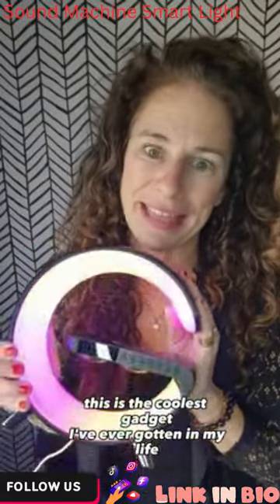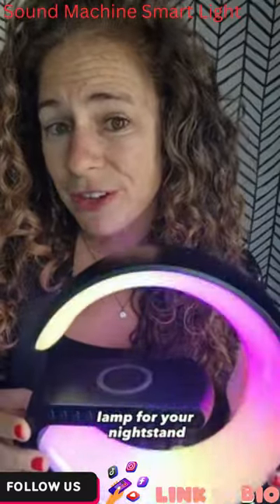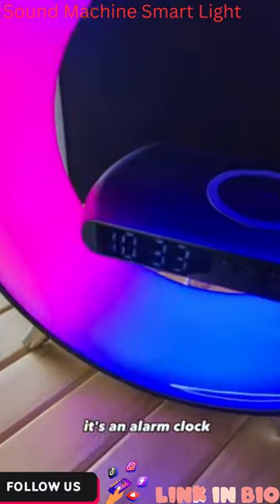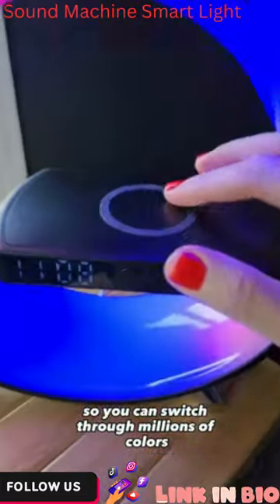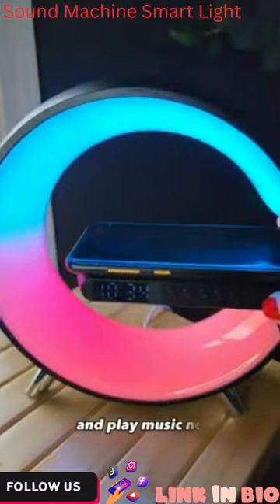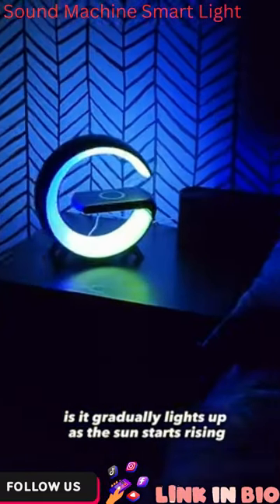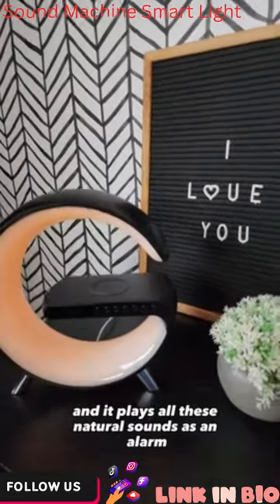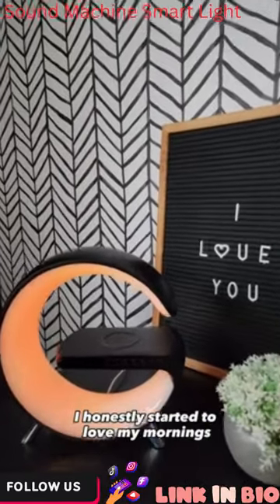ADONG Sound Machine Smart Light Sunrise Alarm Clock Wake Up Light Alarm Clocks for Bedrooms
Link to buy ➤➤➤
Welcome to this video ADONG Sound Machine Smart Light Sunrise Alarm Clock Wake Up Light Alarm Clocks for Bedrooms Dimmable Table Lamp with Fast Wireless Charger Alarm Clock for Heavy Sleepers Adults for Bedroom,Dorm,Gift
❤Smart Sound Machine❤：Your best self starts with your best sleep ADONG smart sound machine with Speakers,connect your phone , you can create your own customary sleep aid White Noise to help you fall asleep, stay asleep and wake up refreshed;
🔆Sunrise Wake Up Light💡: ADONG bedroom wake-up light simulates nature, set your ideal wake-up light mode, the wake-uplight gradually turns on from 0% brightness to 100%, and the process takes 3 minutes to make you wake up easier and more energetic, giving you a satisfying wake-up experience to start a new and beautiful day!
⏰Alarm Clocks For Bedrooms⏰:Alarm Clock for Heavy Sleepers Adults,kids,Intelligent push-button adjustment design,12/24-hour mode can be switched at will,LED digital display moderate brightness will not sting the eyes can be turned off completely;
💡Night Light&Bedside Lamp💡:Dimmable Table lamp controlling the light bar💡through the HappyLighting APP allows for infinite dimming(0-100%), which can develop soothing light effects💡to help you relax your mind and prepare you for sleep,through the ☀ key on the product, you can adjust 5 levels of light brightness,16 million light colors and 256 light💡modes for sleep、meditation、reading、relax and more;
Fast wireless charger：★New upgrade★ G-shaped design, with Max 15W fast wireless charging in the middle of the product, safe Qi charger certification, with over-current protection, over-voltage protection, over-temperature protection and foreign object detection to prevent your device's battery from being damaged by overcharging, compatible with QI-enabled iPhone/Headphones/Samsung Galaxy/AirPods/Android;